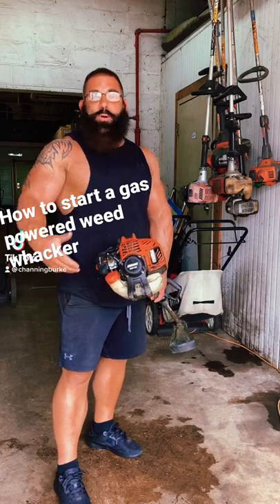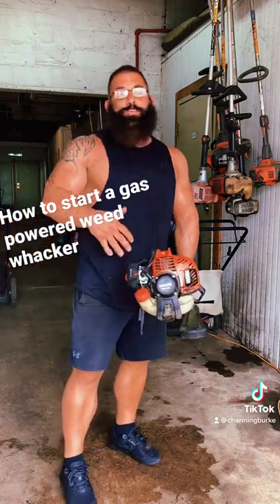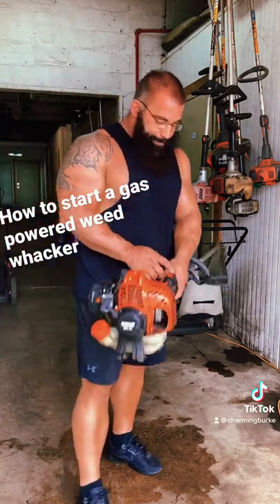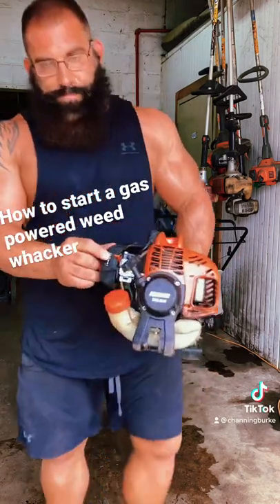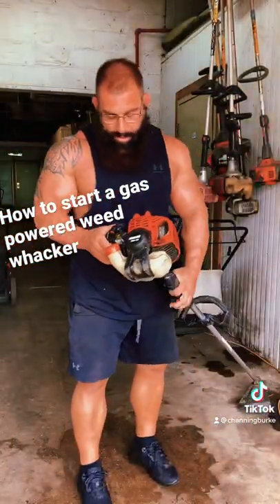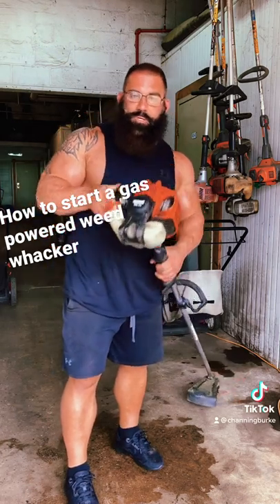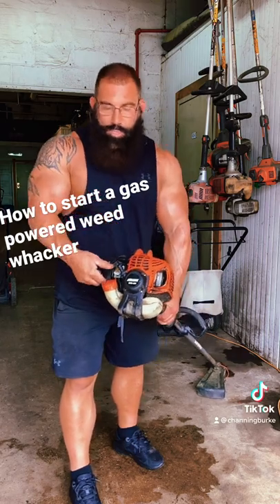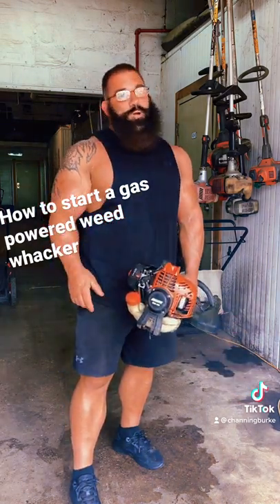How to start a gas powered weed whacker/trimmer